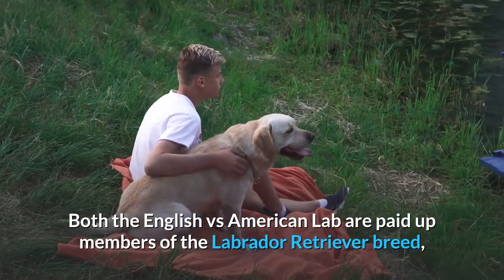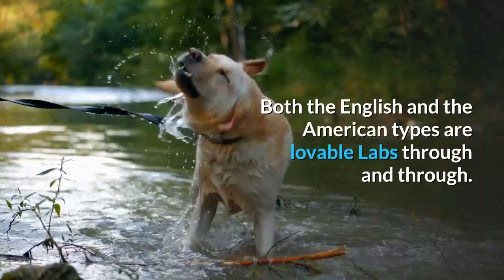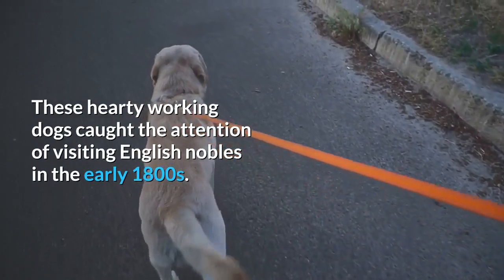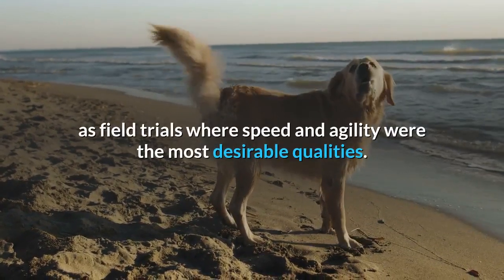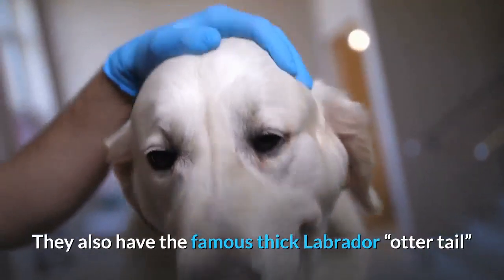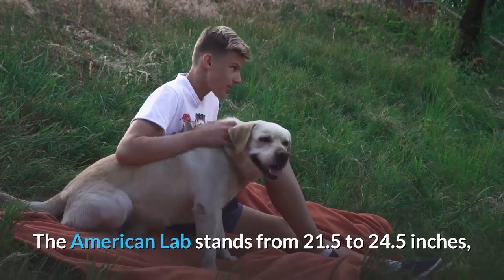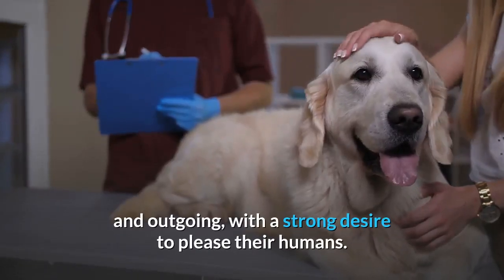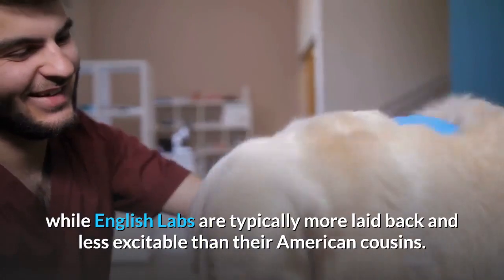American Labrador vs English Labrador: Which one is best for you?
Both the English vs American Lab are paid up members of the Labrador Retriever breed, but they have become established as different types.

English Labradors tend to be stockier, whilst American Labs are more slender with a finer coat.

American Labs are the favorite of field trials, and have enormous energy. English Labs are more likely to occupy the show bench, and are said to be more laid back.

If you’ve been researching America’s most popular dog breed, you’ve probably run across the terms English Labrador and American Labrador.

Both the English and the American types are lovable Labs through and through.

But that doesn’t mean there aren’t some distinctions in their appearance, size, temperament, and energy levels.

In this Video, I am going to Cover all the differences and similarities between English labrador and American labrador.